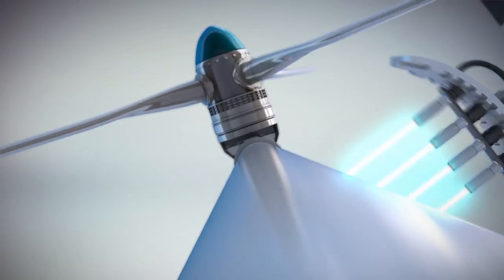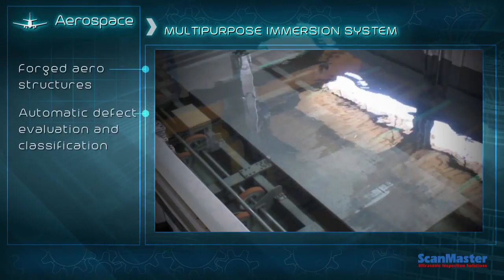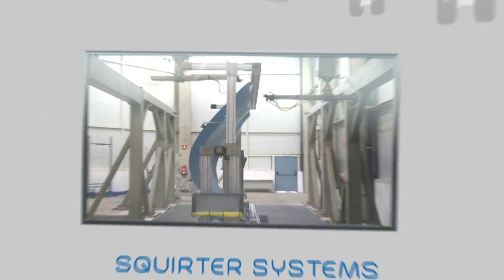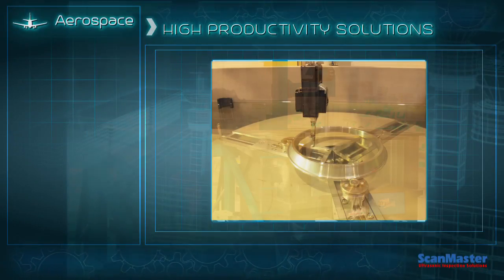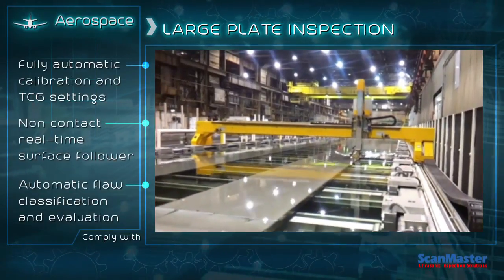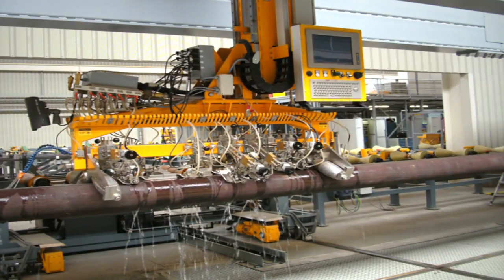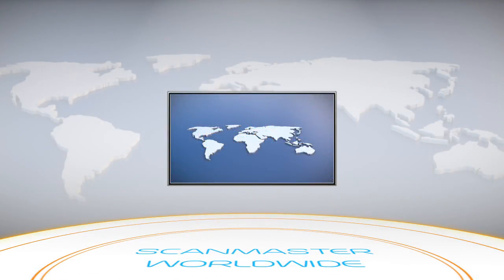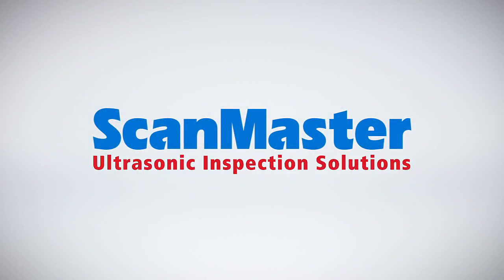ScanMaster Ultrasonic Inspection Systems - Company Movie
ScanMaster delivers powerful ultrasonic inspection systems in the fields of aerospace, automotive, railways, steel, and power generation among others.

Our innovative systems are available for a multitude of environments including laboratories and production facilities and enable the inspection of components both in production prior to use and while in service.